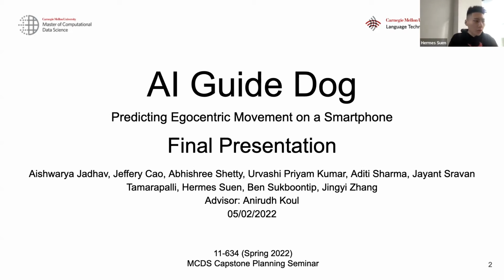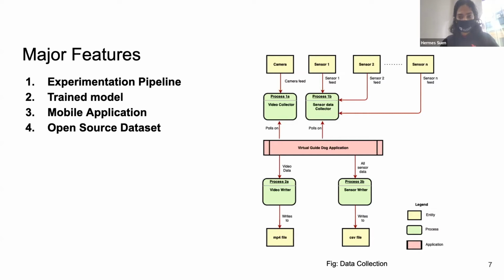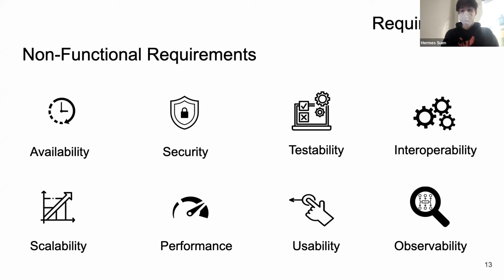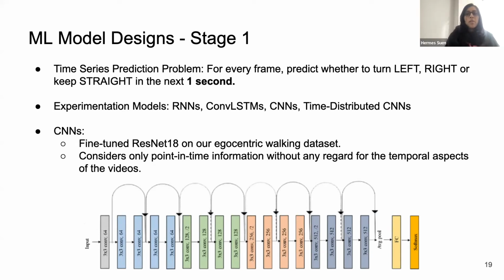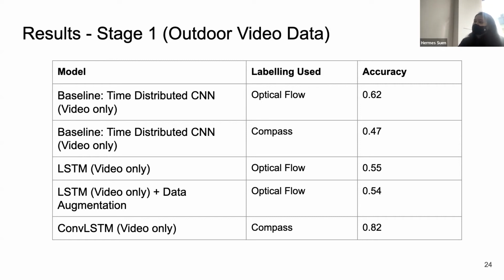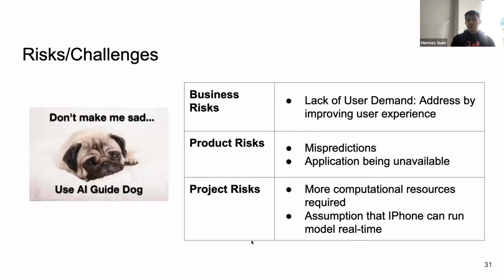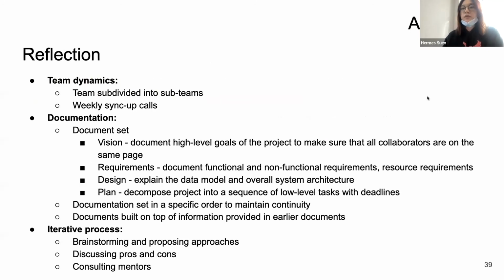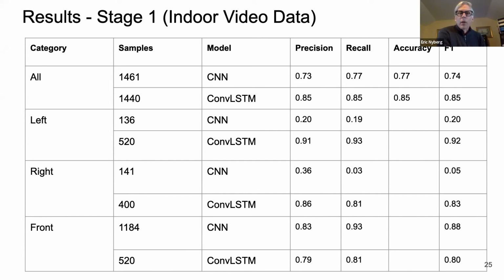S22 Capstone Planning Presentation - AI Guide Dog